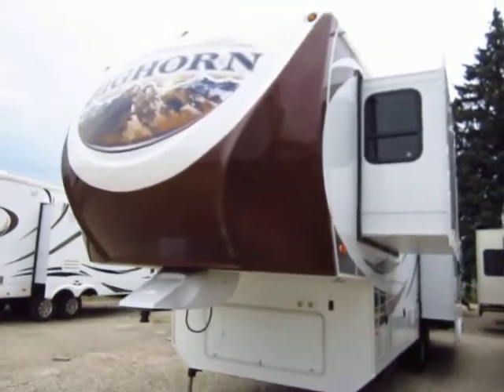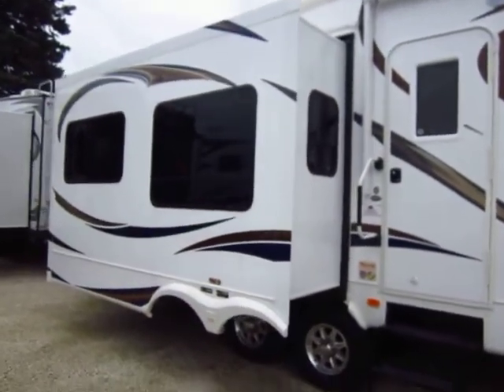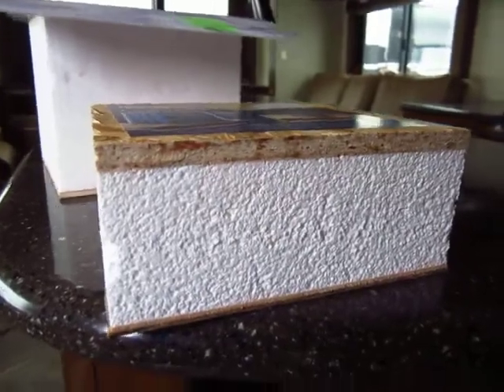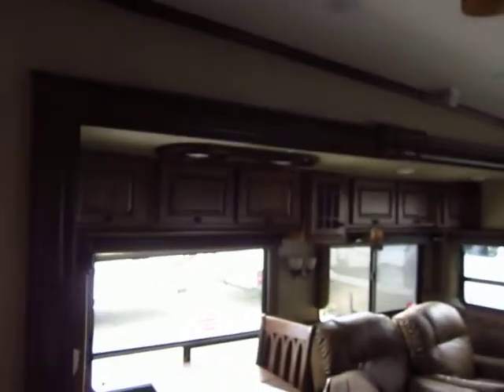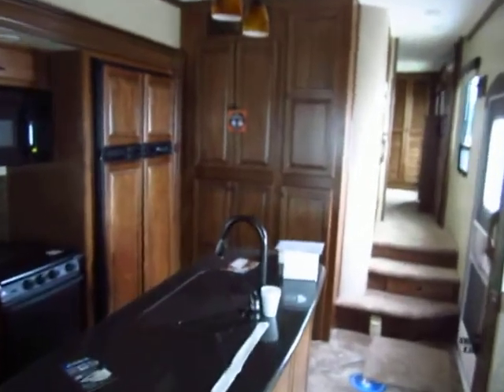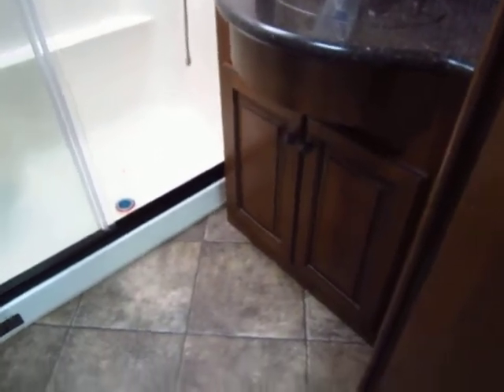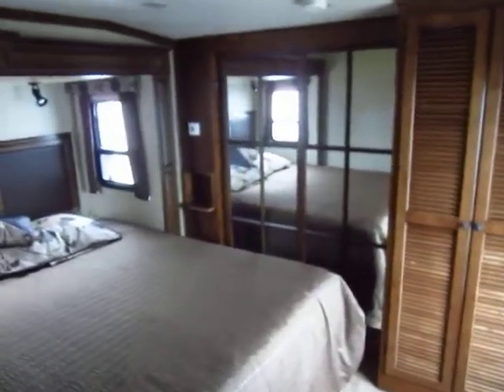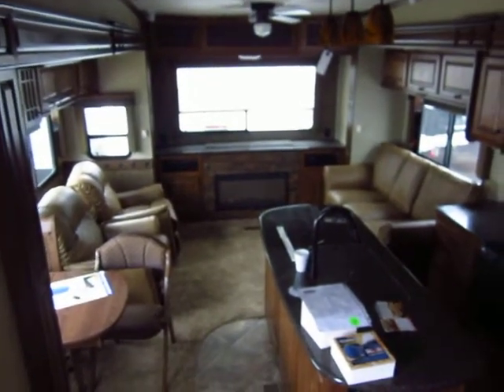(Sold) 2013 Heartland Bighorn 3010RE - HaylettRV.com